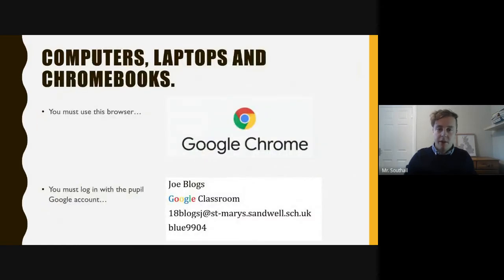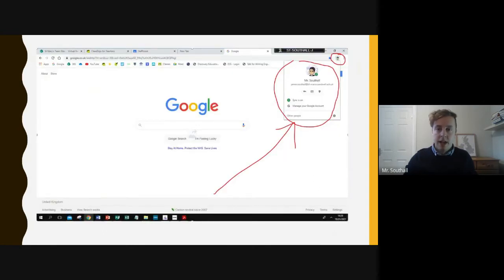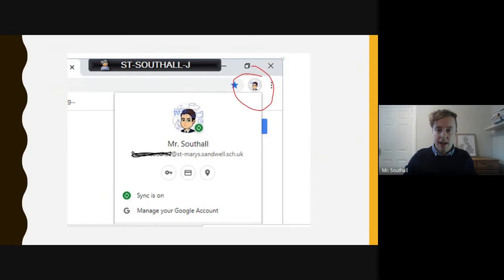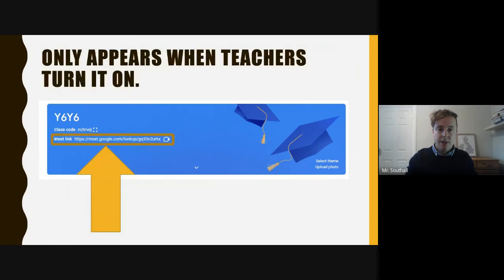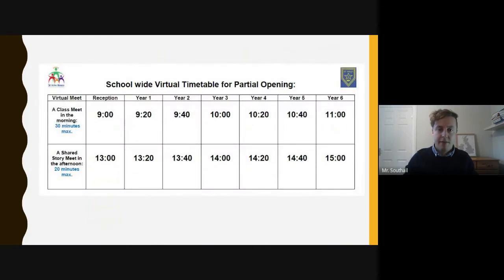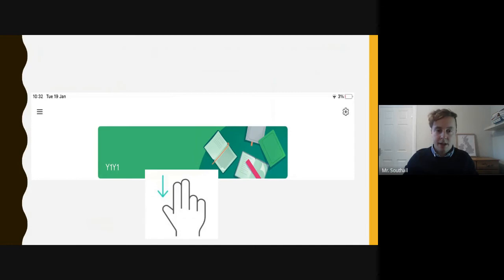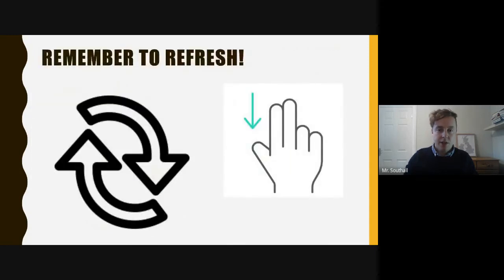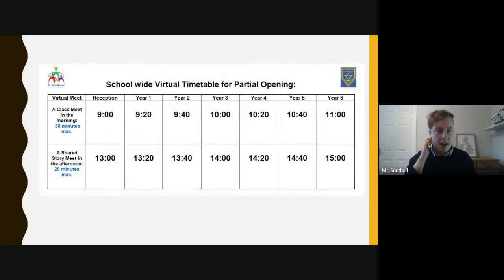A Guide and Overview to Virtual Meetings - 2021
A guide and overview of how we use Google Classroom sharing:
- how to join from different devices
- what will happen during the virtual meetings
- general troubleshooting